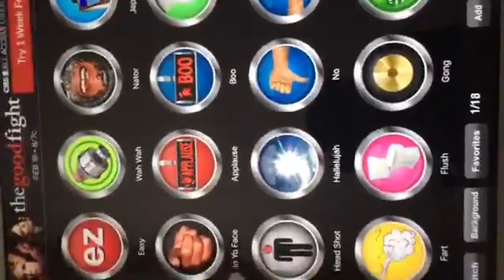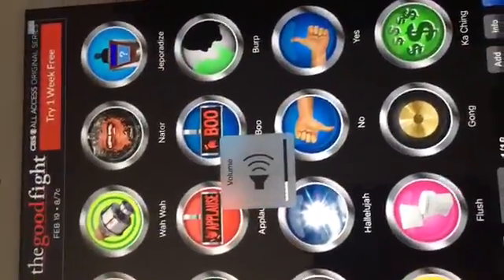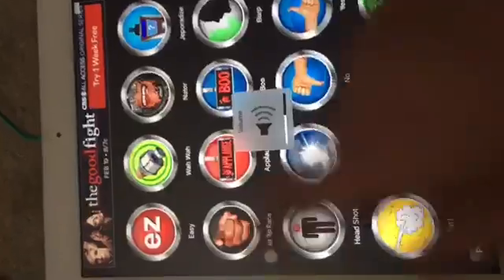Trying out | +100 sounds ultimate edition!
There's so much in this app!!